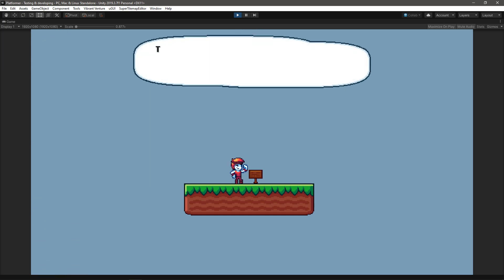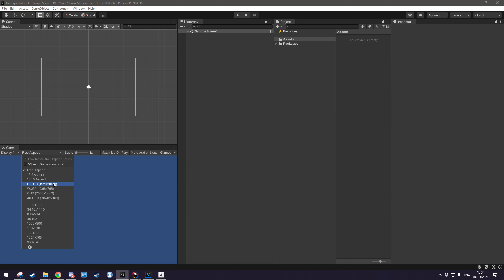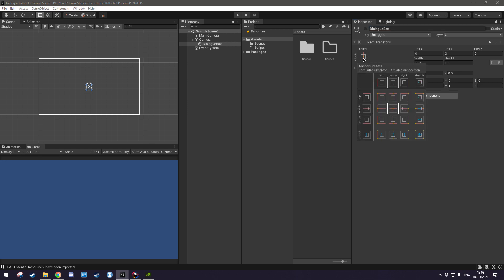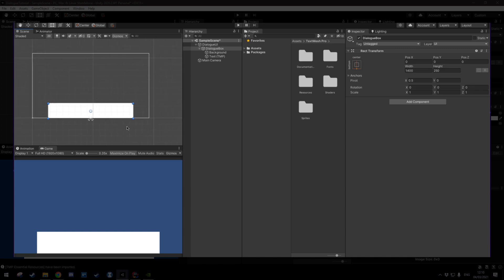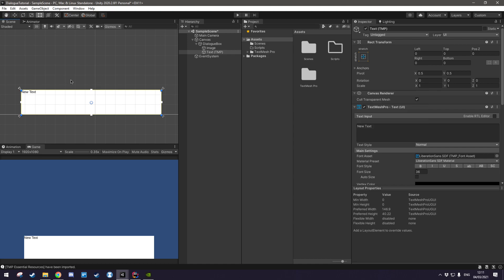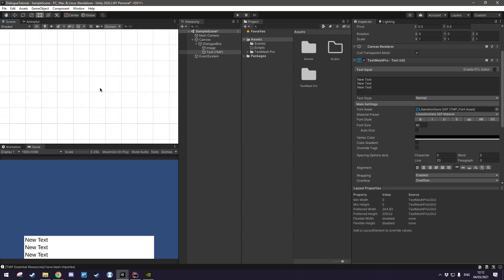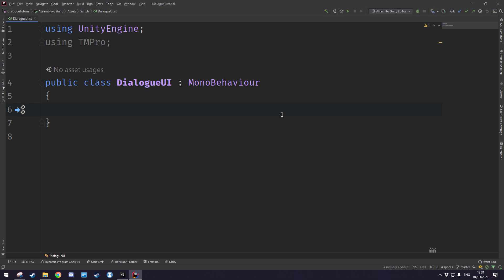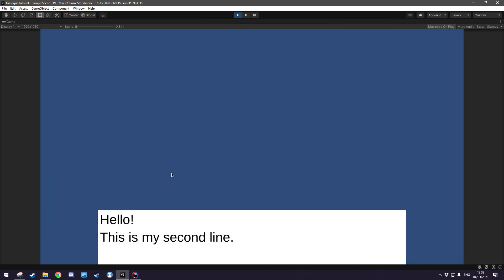SETUP: How to Create a Flexible Dialogue System - Unity #1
Welcome to the first part of this tutorial series in which we build a generalized dialogue system that you can use in your game, regardless of whether it is 2D or 3D!
In this episode, we set up the UI Canvas and the dialogue box, and we display some text on screen to verify that everything works as expected.

Timestamps:
0:00 Introduction
0:36 Unity Settings
1:21 Creating the Dialogue Box
3:09 Adding Text
5:10 Basic Test Code
7:03 Outro

This was a highly requested video series ever since I released the "Creating a Flexible Dialogue System With Unity 2D" video about a year ago

In that video, I discussed how I created the dialogue system for my game, Vibrant Venture, which can be purchased on Steam if you're interested in platformer games :)